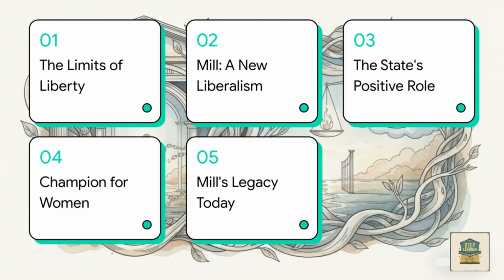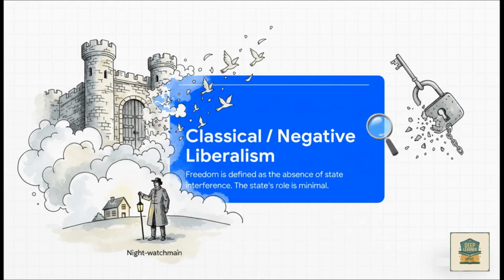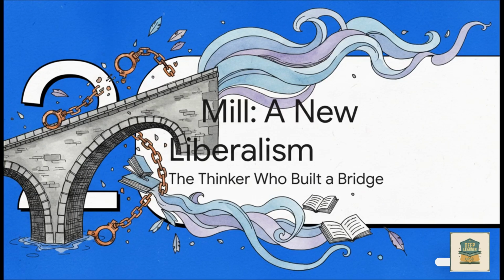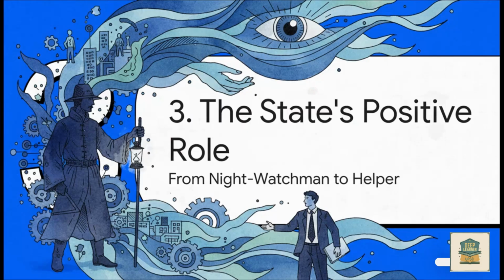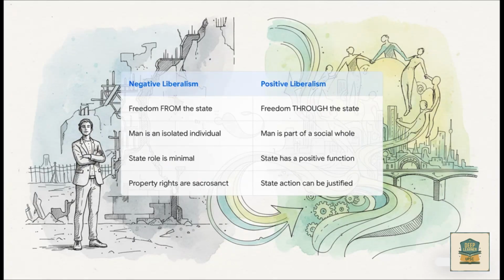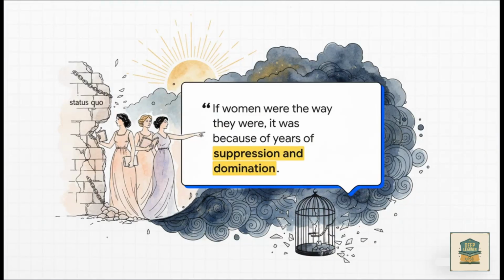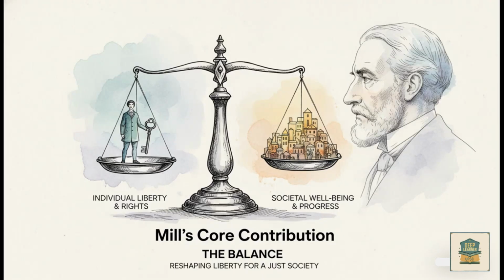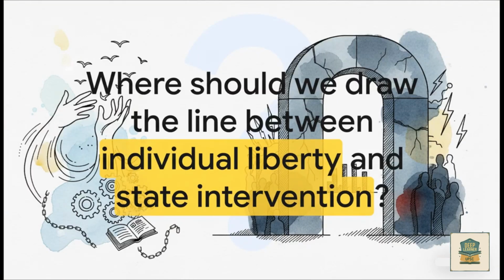8.John Stuart Mill - Father of Classical liberalism and Utilitarianism